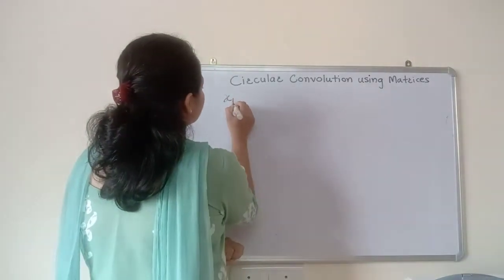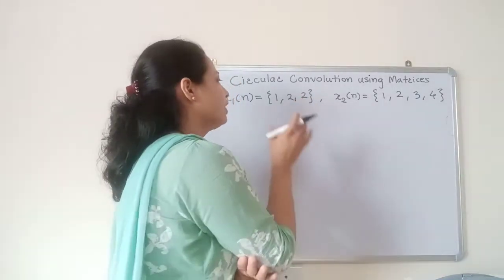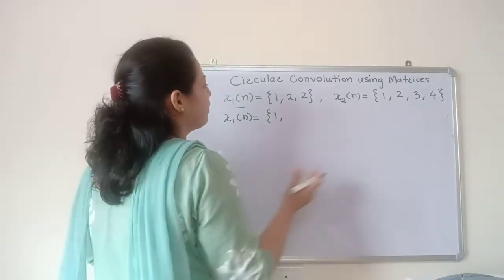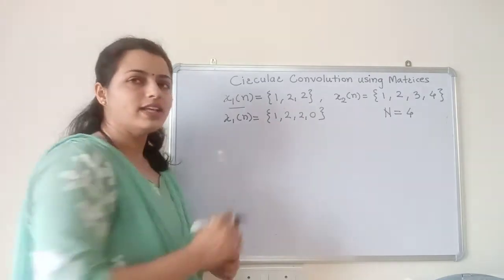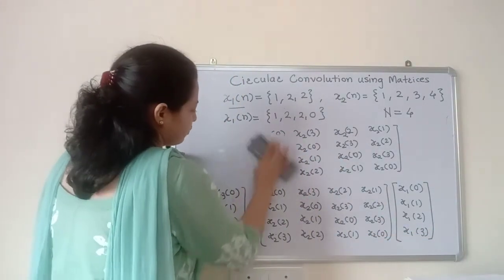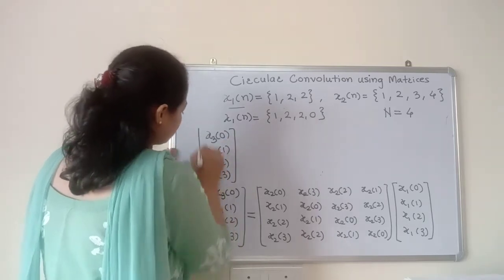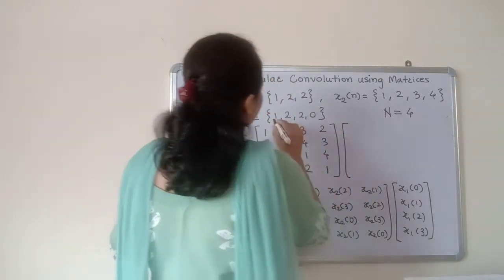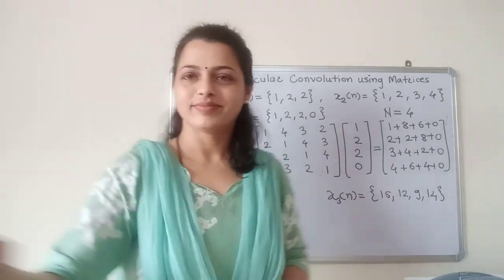Circular convolution using matrices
Numerical on circular convolution using matrices.